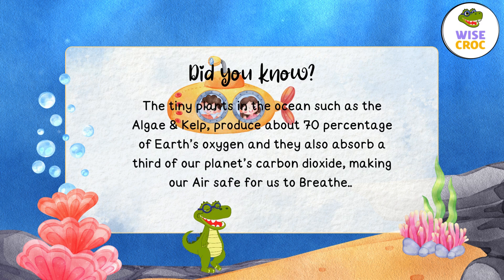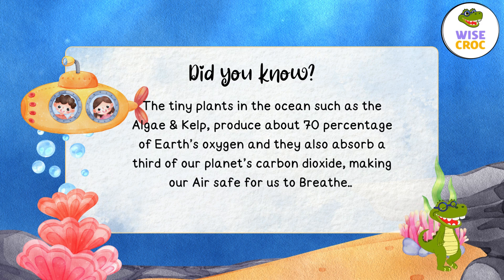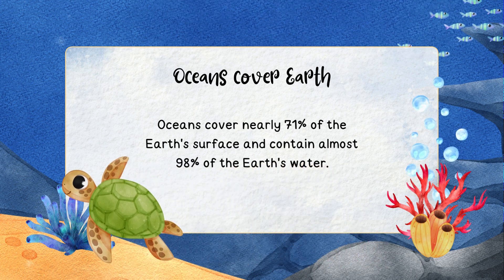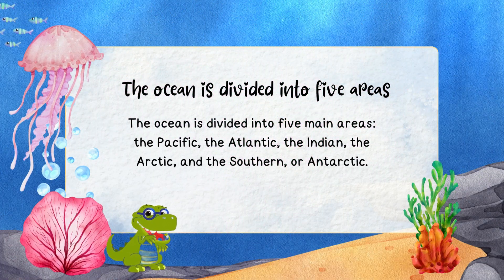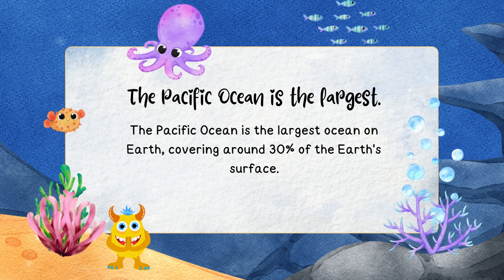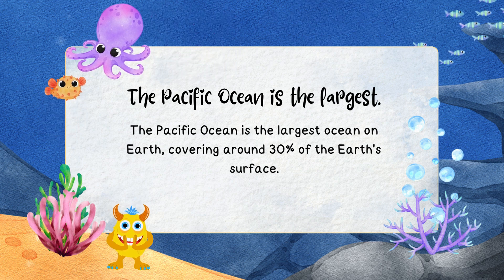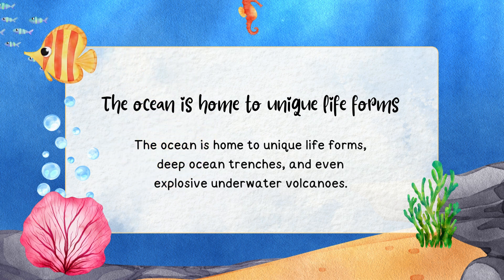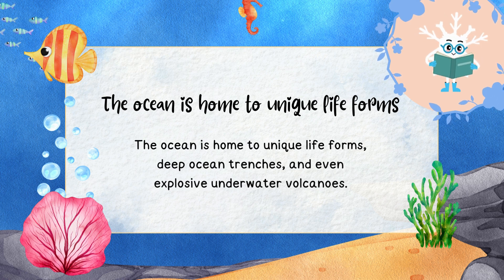Ocean Facts by Wise Croc Kids eLearning App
Great video about the Oceans and their area. This video compliments school curriculums and can be a helpful resource for children and teachers.

Download the Wisecroc app today and watch your child grow and learn in a fun, interactive environment. Available on both Android and Apple platforms.